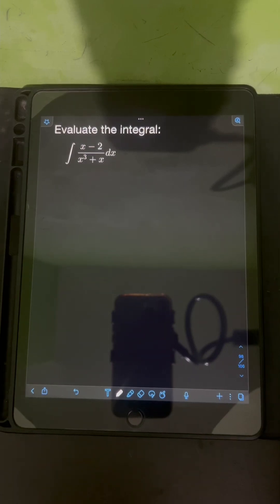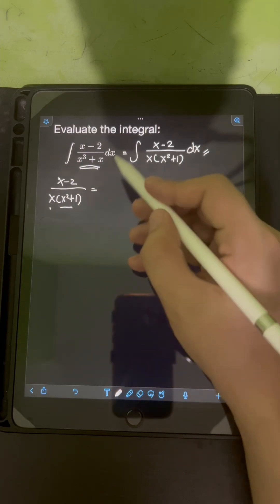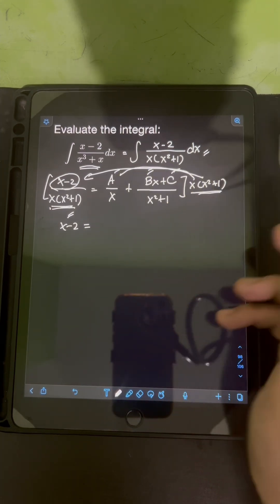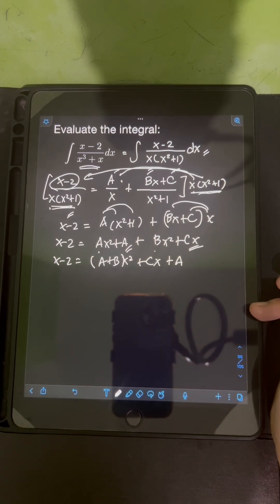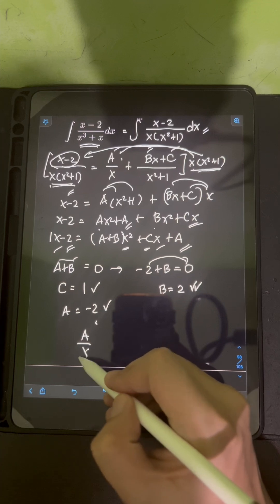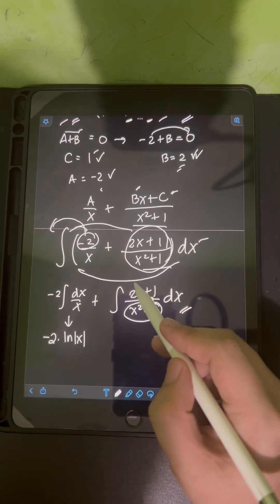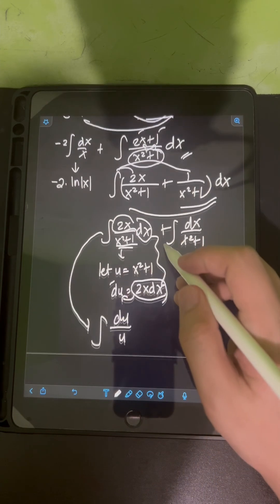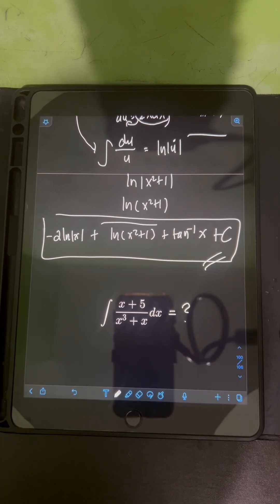Integration Using Partial Fraction Decomposition (Case 3)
Hi guys! This is a video tutorial about integration using Partial Fraction Decomposition Case 1. Happy learning and enjoy watching!